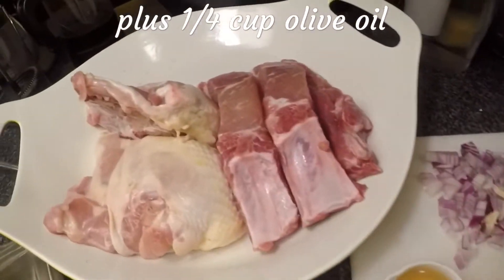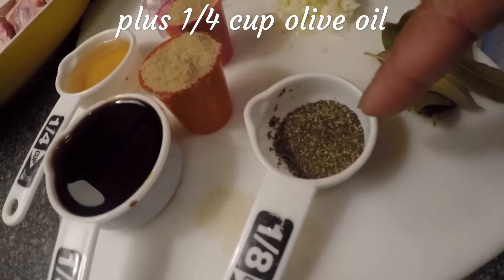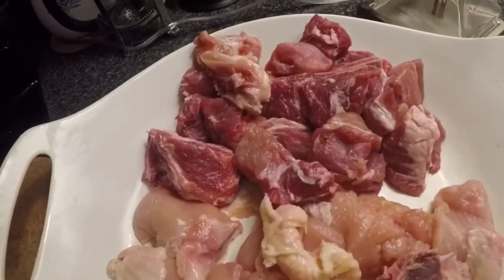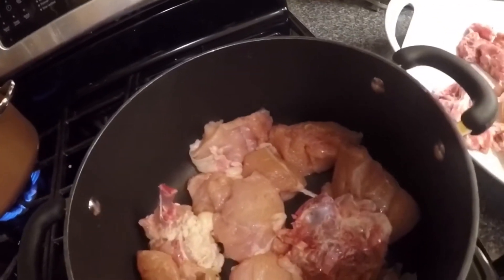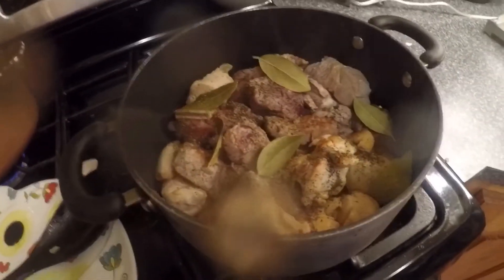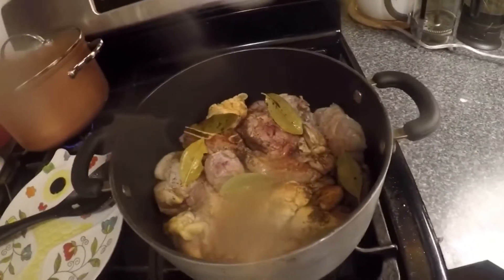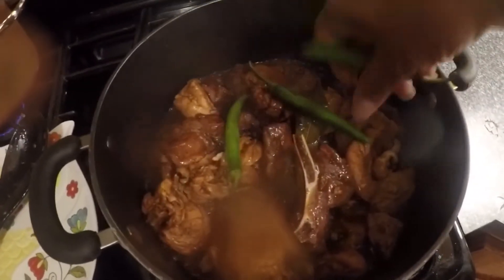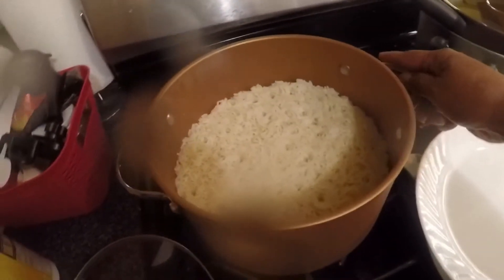Chicken And Pork Adobo Recipe (V-46)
MABUHAY!  Morning all.  Magandang umaga po.  Maupay nga aga ha iyo tanan!  Hope you are enjoying the beautiful summer we've been having.  Such a wonderful weather.  Thank you Lord for your unending love ❤️ to us.  Have a very pleasant and blessed day.  God bless.  Luv you guys.

Another yet video just posted for you to watch. This is a cooking with me in Milo's kitchen ., "'How To Cook Pork And Chicken Adobo". Enjoy.
Life is too short, enjoy every moment of it while you can.  See ya on my next video.

Appreciate you stopping by for a view.  More videos to post thank you for the support.  Have a very pleasant and blessed day. God bless and be safe.

Maraming salamat po sa inyong pagsuporta sa aking channel.  Marami pa pong videos ang susunod dito para sa inyo.  Maraming salamat po.  English, waray, visaya o tagalog welcome po dito.  Maraming salamat po.  Thank you and God bless po.

Dako nga akon pagpasalamat han iyo pagsuporta han akon channel.  Damo pa nga videos an masunod.  Salamat ha iyo tanan.  God bless po.

Courtesy of Splice Movie Maker from GoPro
Selected music from Splice